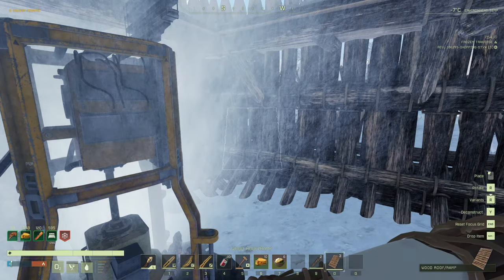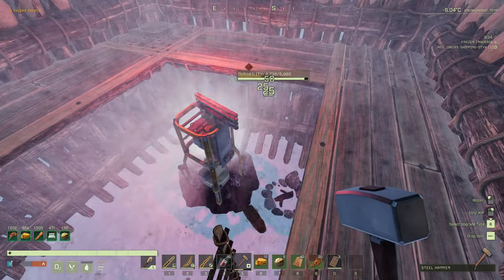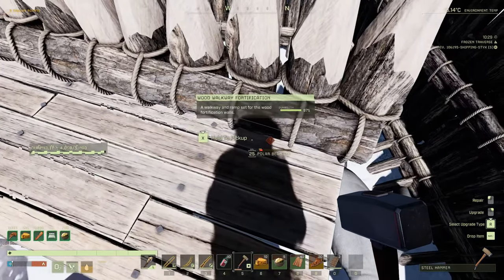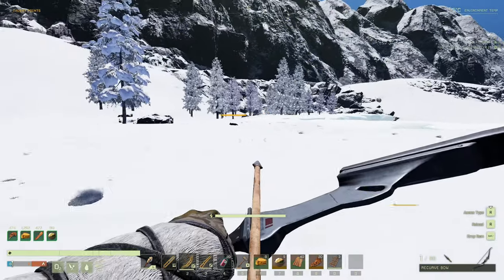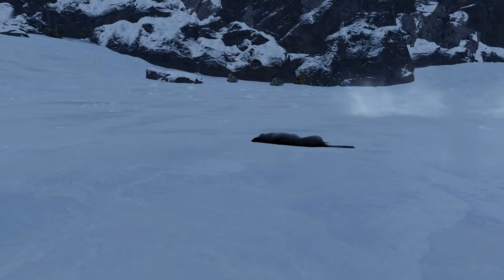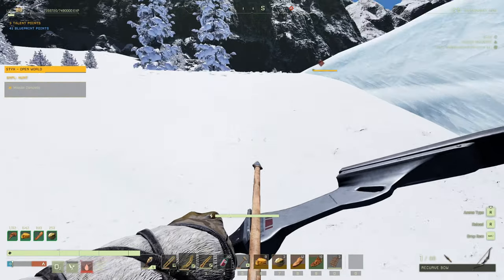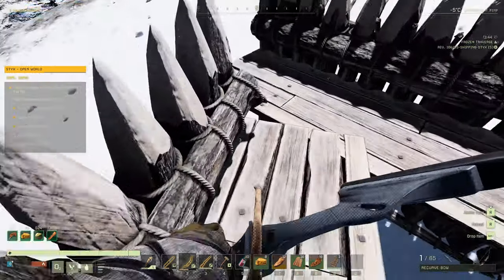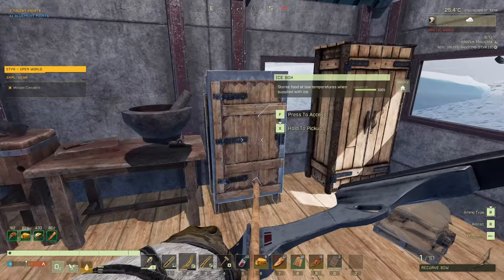Horde Mission: Snowy Geyser !! | Icarus: Open World: Styx | Episode 29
SOFTWARE USED-

Editing - Sony Vega Pro
Thumbnails - Pixlr.com

Key Features:
Character Hunger, Body Temperature Mechanics
Base Building
Hunting
Item crafting
Food Cooking Mechanics
Farming
Gathering Resources
Day/Night Cycle
Hostile Weather
Missions